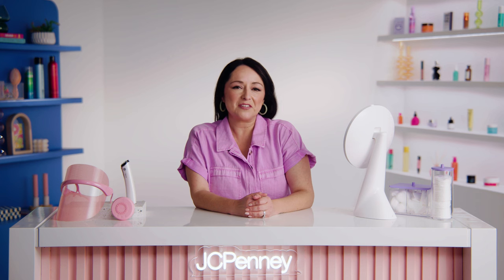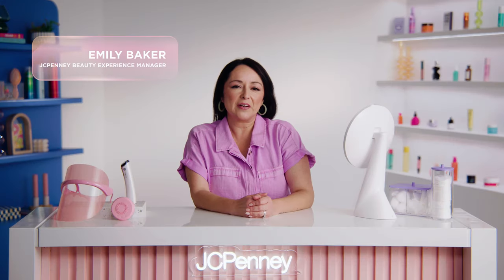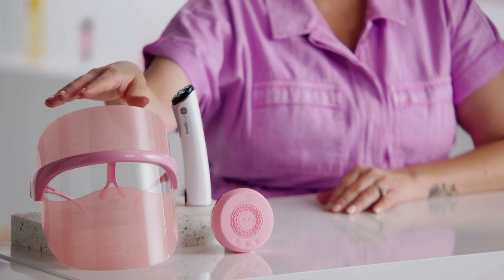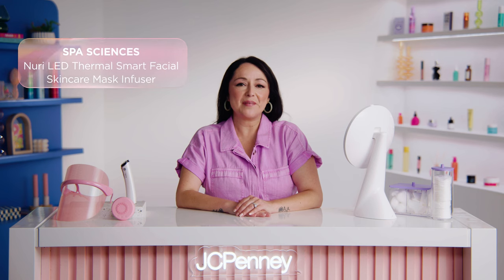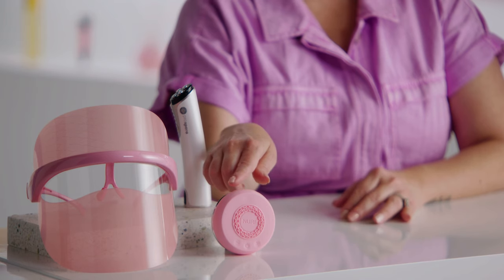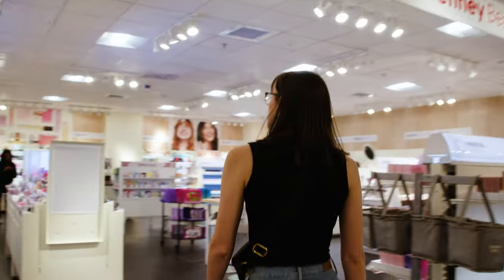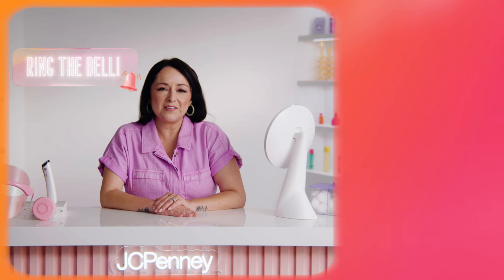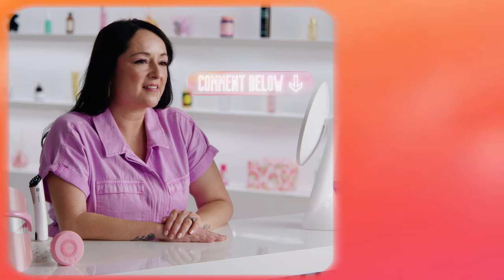What Does Red Light Therapy Do for the Skin? Benefits, Uses & More | JCPenney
Ready to transform your skincare routine? Let's learn about red light therapy, a cutting-edge treatment that is taking the beauty world by storm. From reducing the appearance of wrinkles to improving skin texture, red light therapy is an effective tool for achieving a more radiant complexion. Dive in and learn about red light therapy with Emily Baker, JCPenney Beauty Expert. Learn how to upgrade your skincare routine

0:00 Red Light Therapy Guide
0:30 What is red light therapy?
1:29 Red light therapy benefits
3:13 How to use red light therapy at home
5:12 Must-have red light therapy devices
7:00 What to use with red light therapy

Learn about red light therapy and its benefits, and how you can use it at your own home in this JCPenney Beauty video.